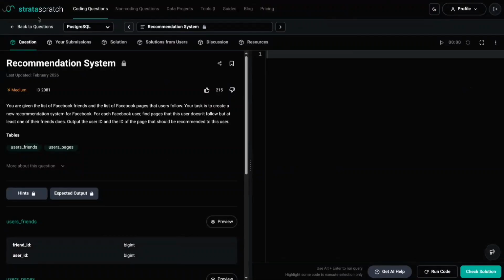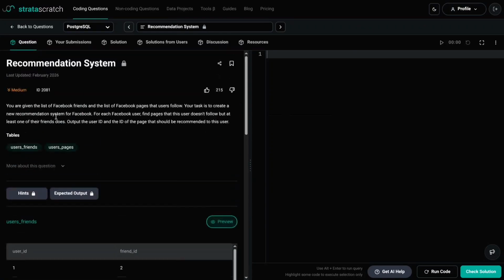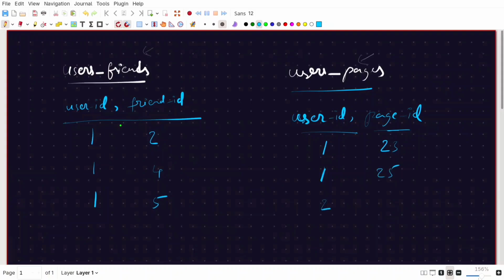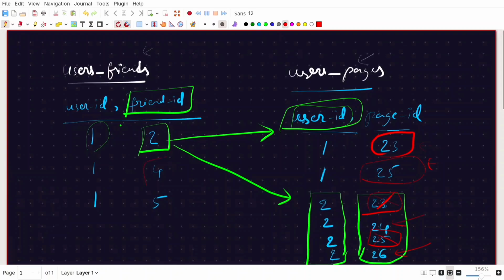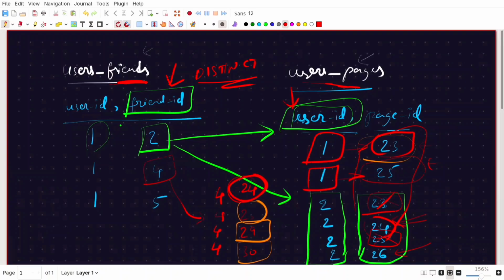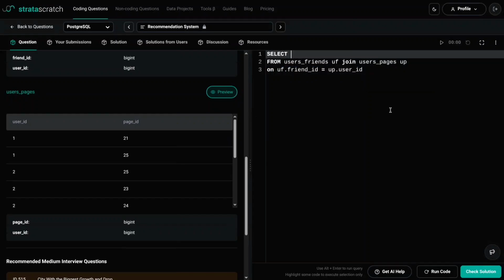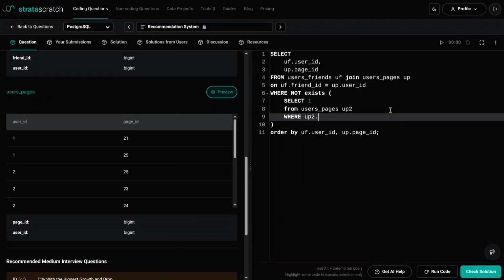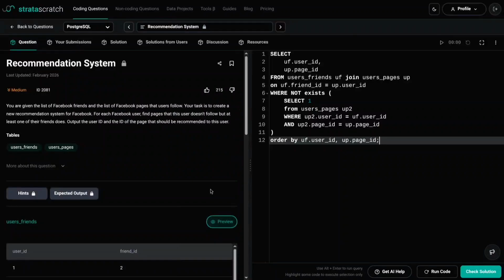Recommendation System – SQL Problem Solution | StrataScratch (Medium Level)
In this video, we solve the “Recommendation System” SQL problem from StrataScratch.

This is a medium-level SQL challenge that tests your ability to think like a data analyst and build logic similar to how recommendation systems work in real products.

💡 This problem is commonly asked in interviews for roles like:

* Data Analyst
* Data Scientist
* Business Analyst

🧠 Concepts Covered:

* SQL Joins
* Filtering rows based on Pages already followed
* Recommendation Logic in SQL

Recommendation system SQL, StrataScratch SQL solution, SQL interview questions, SQL medium problems, SQL for data analysts, recommendation query SQL